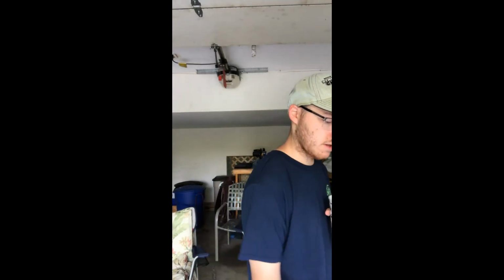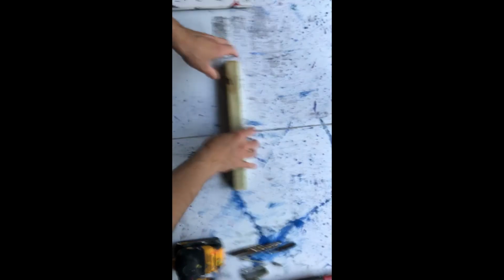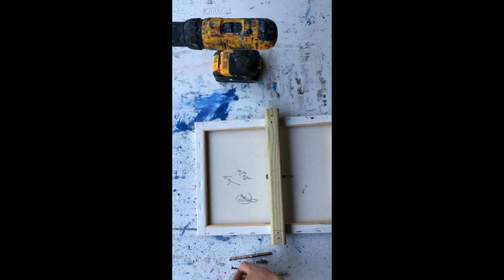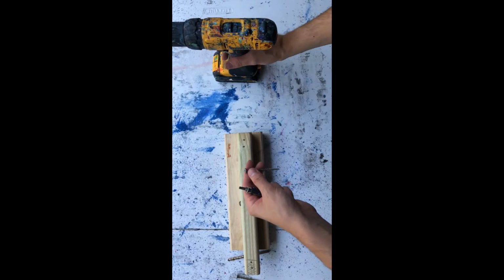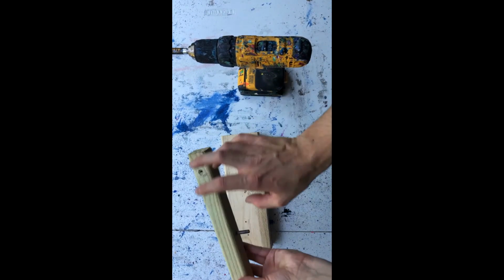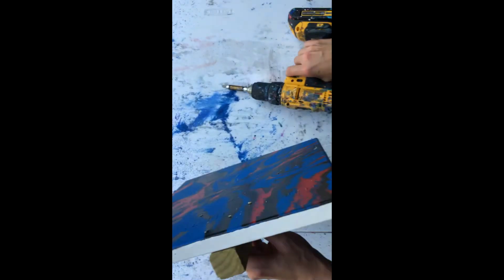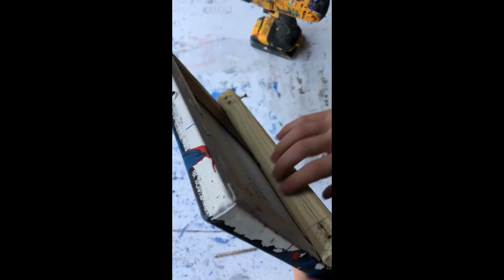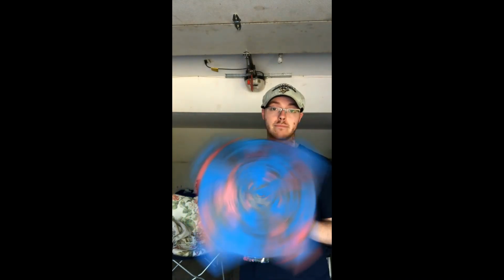spin art tutorial part one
in this video i go over how i set up and make the amazing spin art videos.

Materials:
Drill
Screws
Bolt
Saw
Wood/Wood Plank
Tape Measure
Spare Canvas